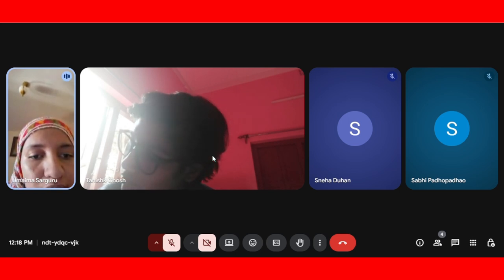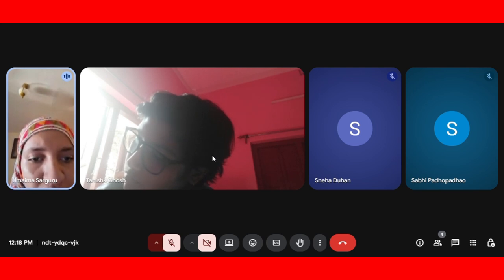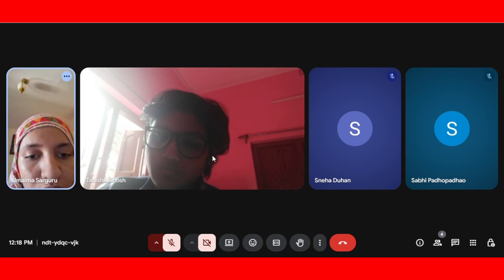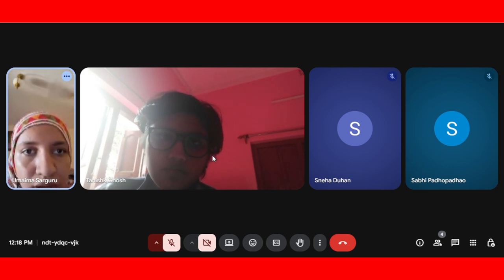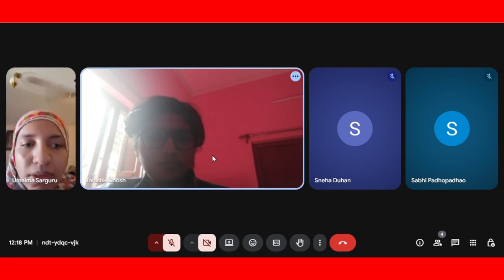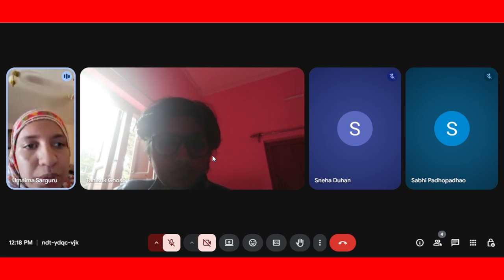Free Live Demo Class | Sabhi Padho Padhao | Students Welcome @SabhiPadhoPadhao ​